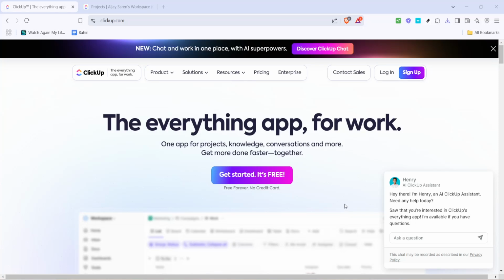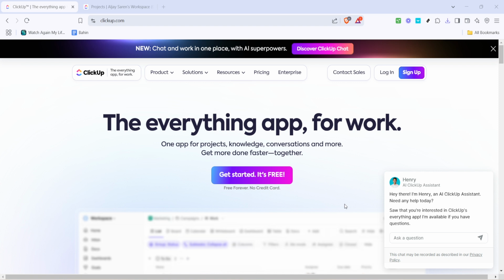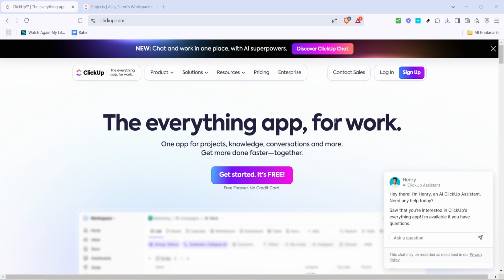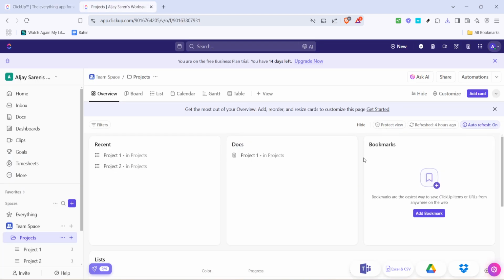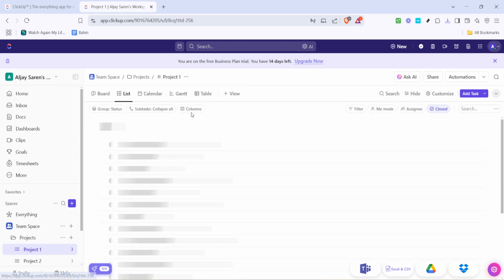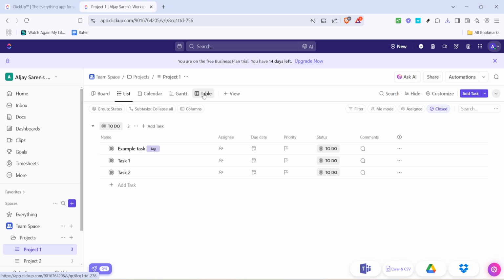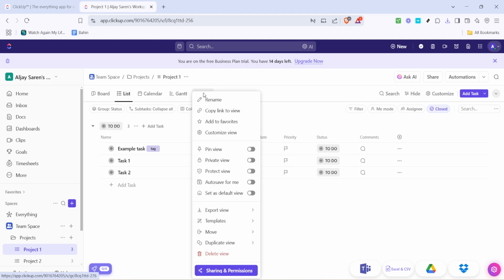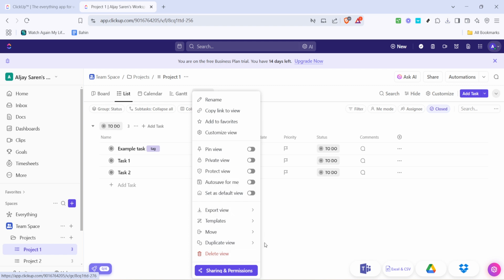How to Delete Columns in Clickup (Full 2025 Guide)